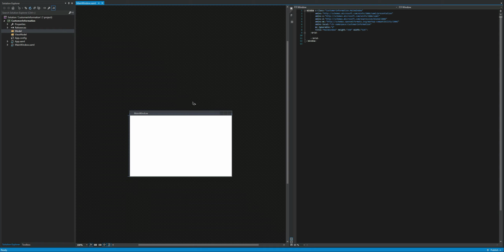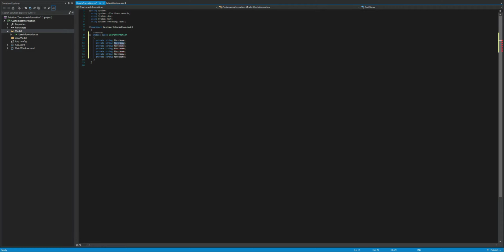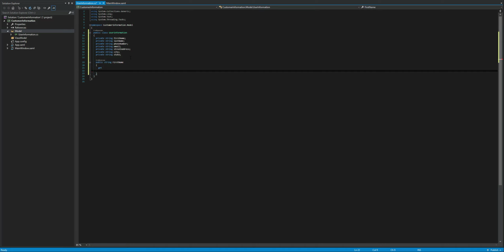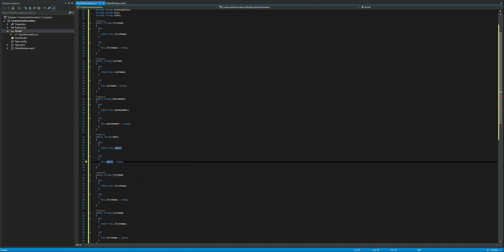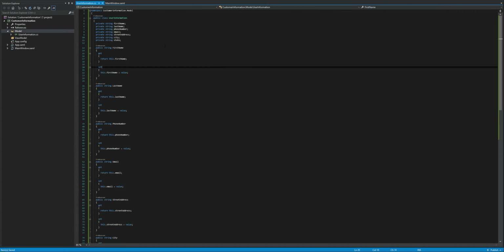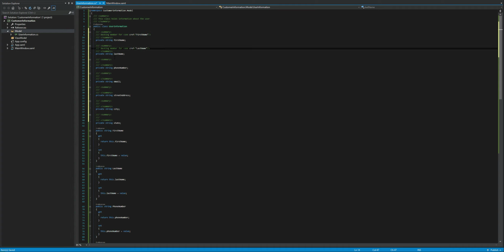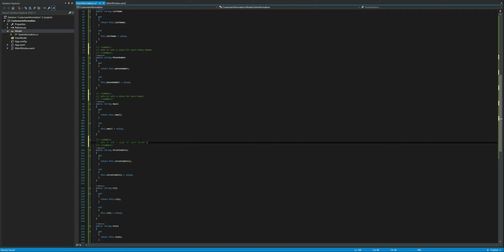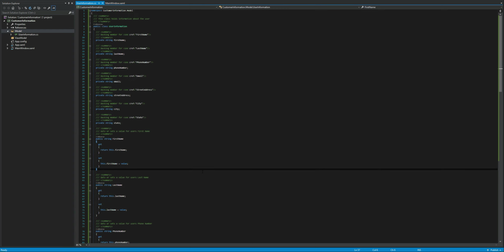C# WPF MVVM - 'Model' Tutorial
This video will give a detailed overview of the model portion when using the design pattern MVVM. Along with showing how to be Style Cop Compliant.